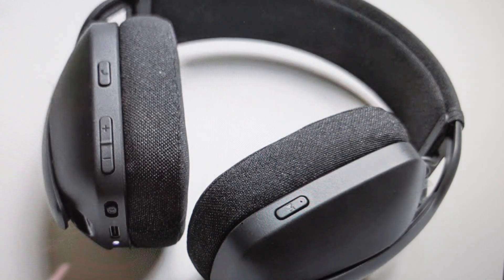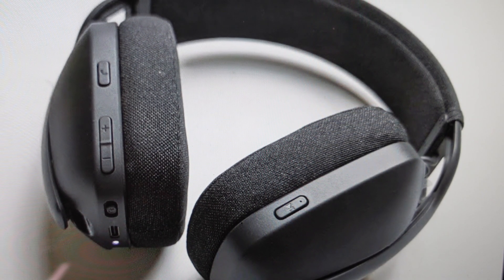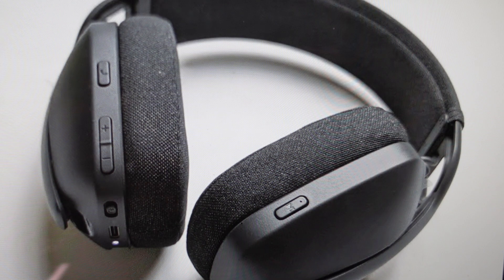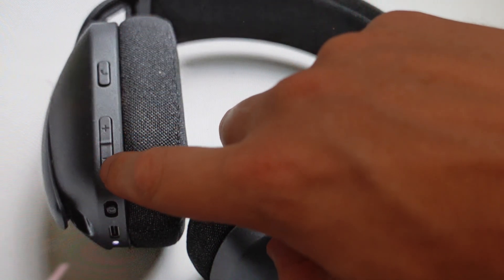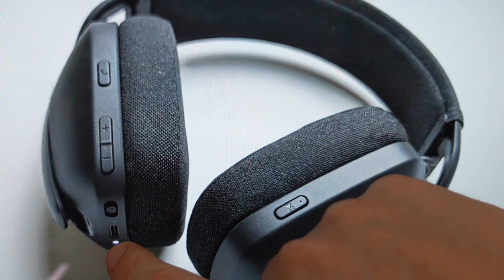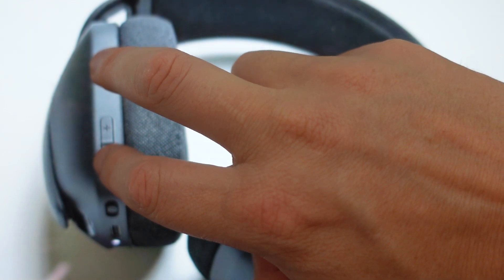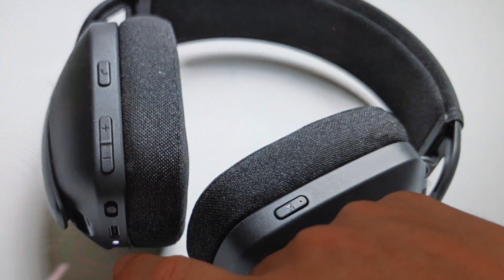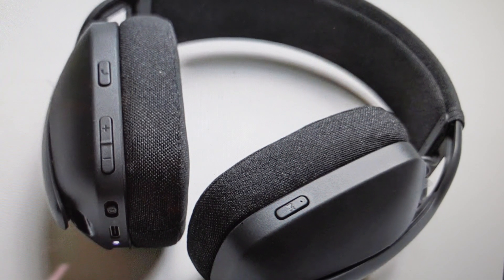Hard Reset Logitech Zone Vibe 100 Headset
How to troubleshoot or setup starting with a force hard reset of a Logitech Zone Vibe 100 Headset wireless bluetooth Headphones/earphones to factory default settings if it is not working or not connecting or if it is frozen or not responding, the factory reset is a good troubleshooting step. You can also restore the factory settings to setup your device as new. Found in the Logitech Zone Vibe 100 Headset user manual.
Time for new headphones? These are 5 stars and selling by the millions